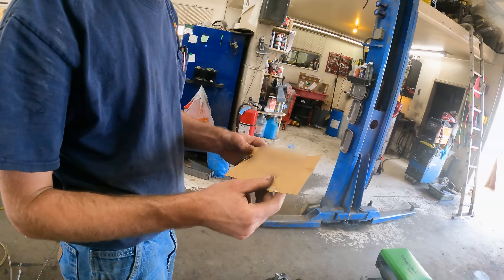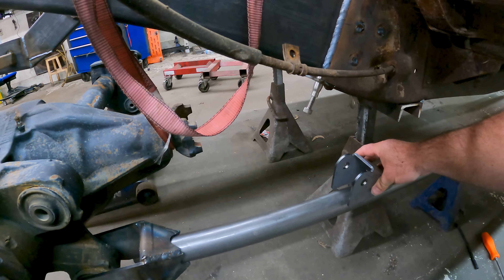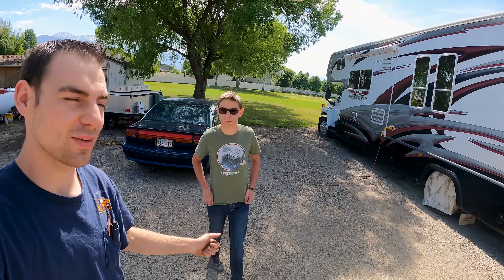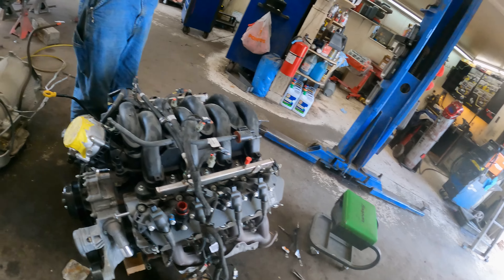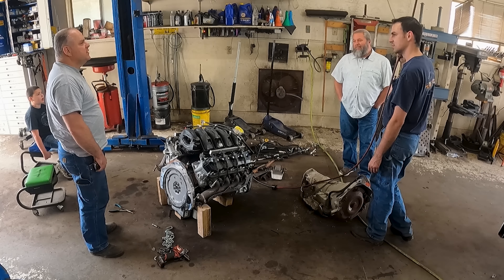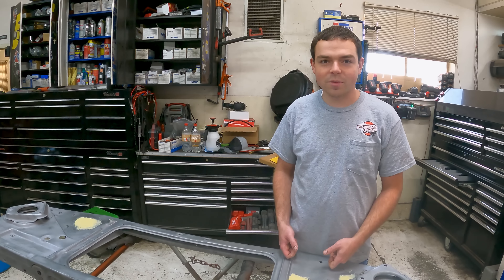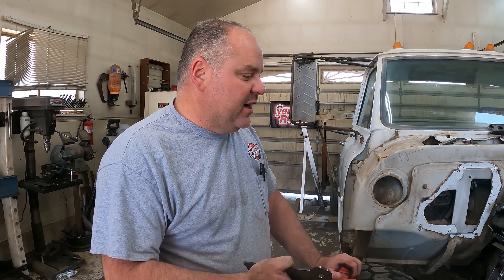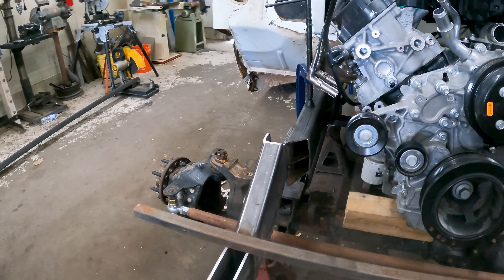Griz the Wrecker Gets Big Power!!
We finally reveal the secret engine for Griz and move forward with mocking it up. Hope you all are as excited as we are!!!

Chad's Fab
American Fork, Utah 84003